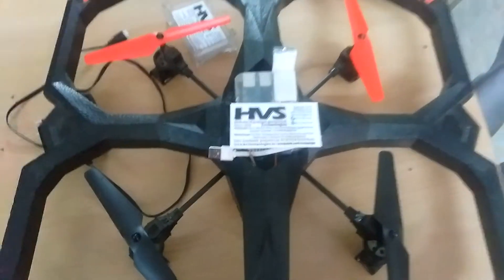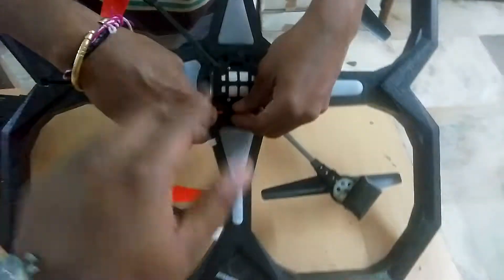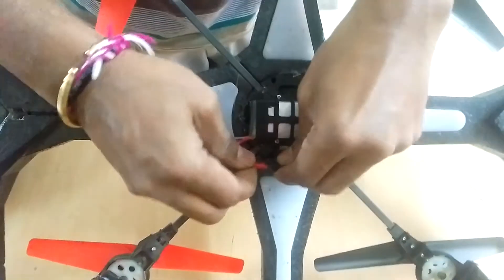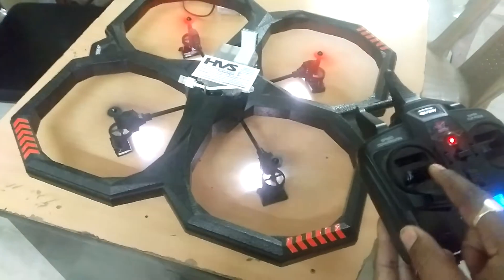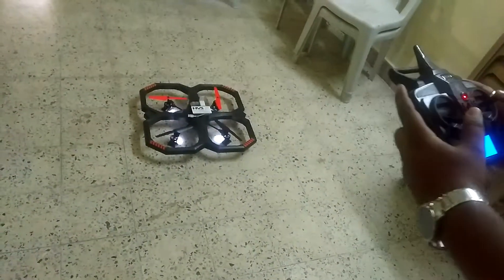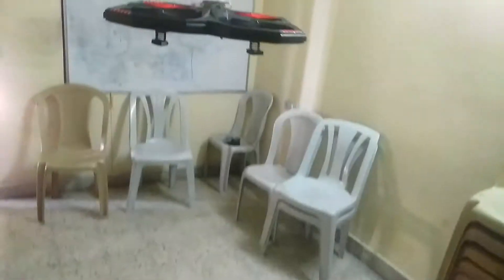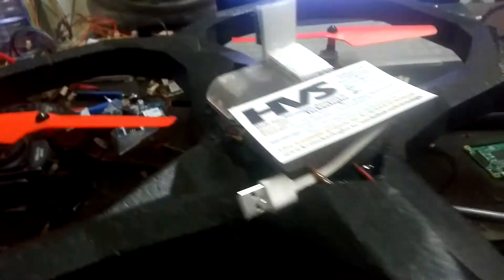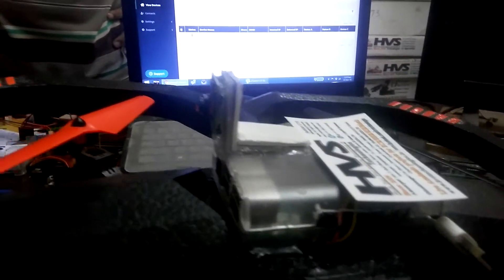Raspberry Pi interfacing with Drone and Live Streaming to Cloud 1